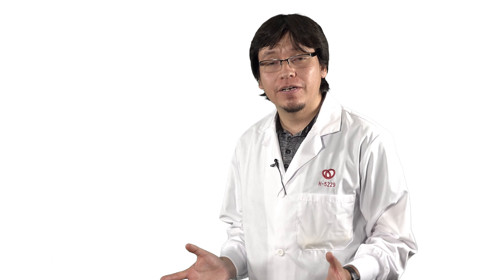Dr. Emilio Alarcon - Meet our Researchers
(Le sous-titrage est disponible en français)

Emilio I. Alarcon, PhD is a Scientist in the Division of Cardiac Surgery and Director of the Bio-nanomaterials Chemistry and Engineering Laboratory at the University of Ottawaheart Institute and an Assistant Professor, Department of Biochemistry, Microbiology and Immunology, Faculty of Medicine, University of Ottawa.

This video series highlights the exciting work happening at the University of Ottawa Heart Institute and the researchers who work every day to shape the future of heart health in Canada and around the world.

Emilio Alarcon - Profil de chercheur, Institut de cardiologie de l'Université d'Ottawa

Emilio I. Alarcon, Ph. D., est chercheur à la Division de chirurgie cardiaque et directeur du Laboratoire de génie chimique des bionanomatériaux à l'Institut de cardiologie de l'Université d'Ottawa. Il est également professeur adjoint au Département de biochimie, de microbiologie et d'immunologie à la Faculté de médecine de l'Université d'Ottawa.

Cette série de vidéo présente le travail exceptionnel accompli à l'Institut de cardiologie de l'Université d'Ottawa, par des chercheurs et des chercheuses qui travaillent chaque jour pour améliorer les soins cardiaque de demain au Canada et partout dans le monde.